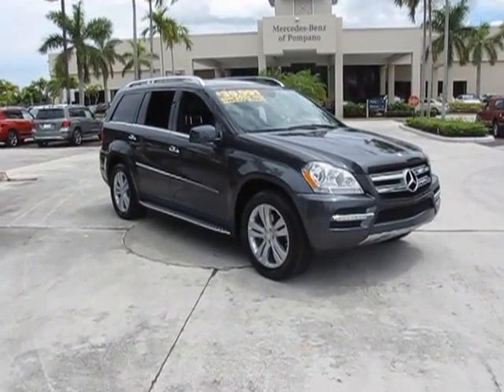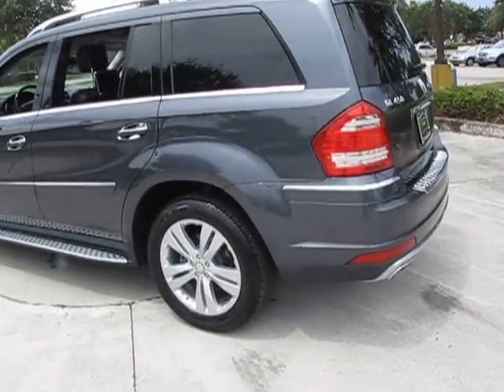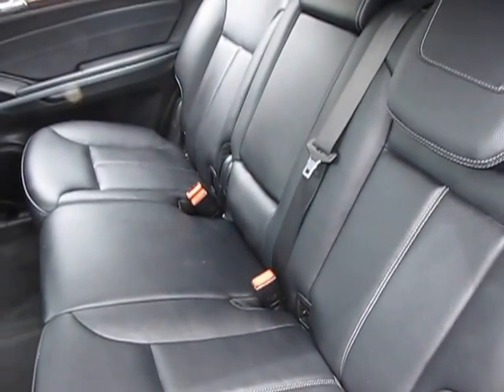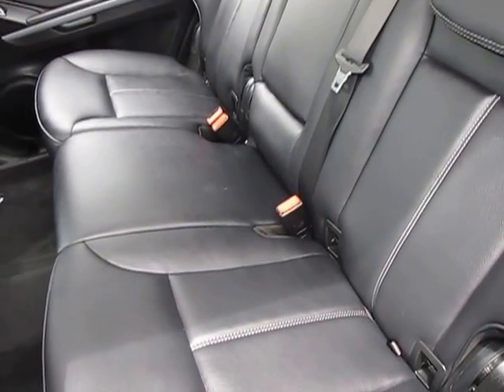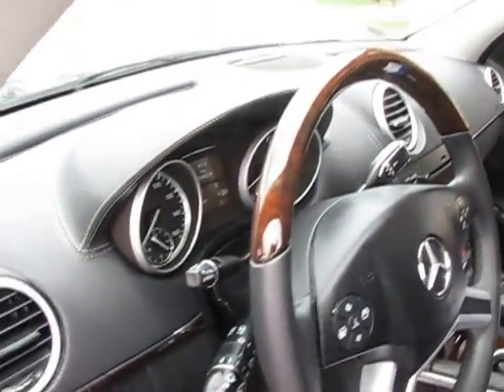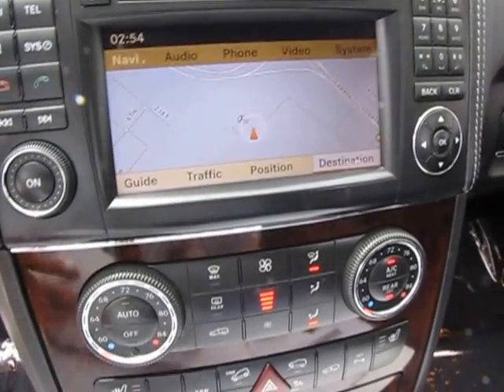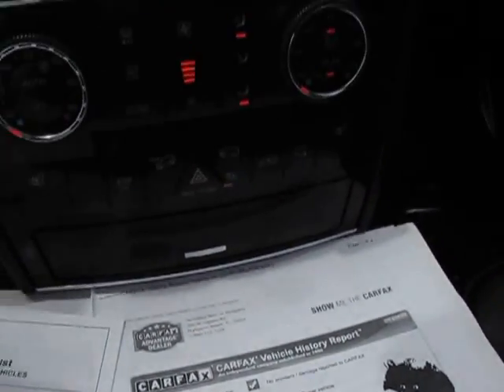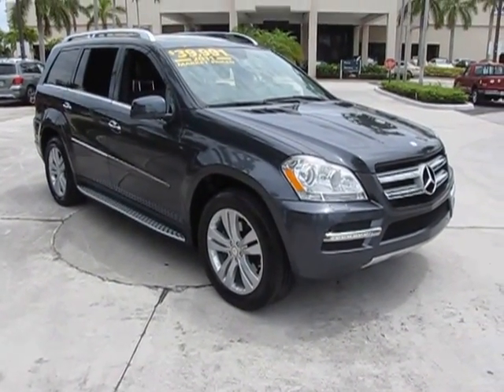2011 Mercedes Benz GL 450